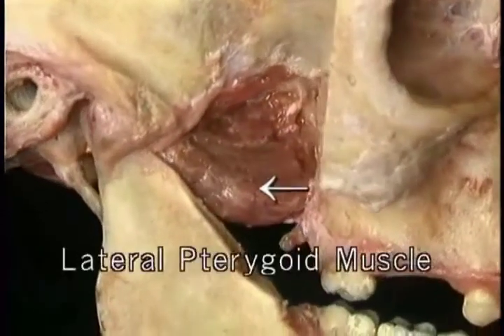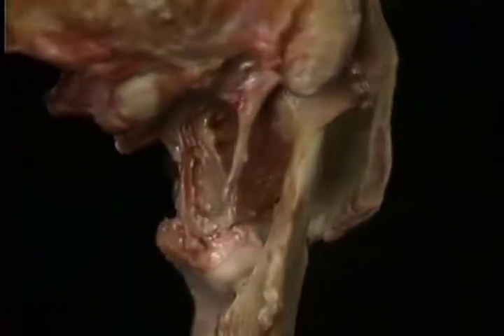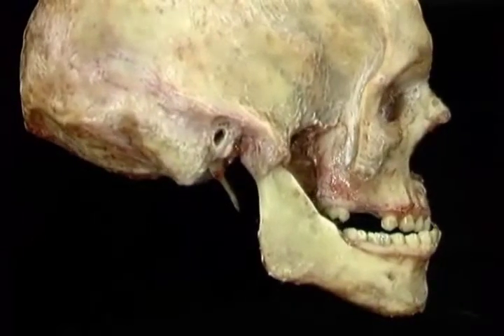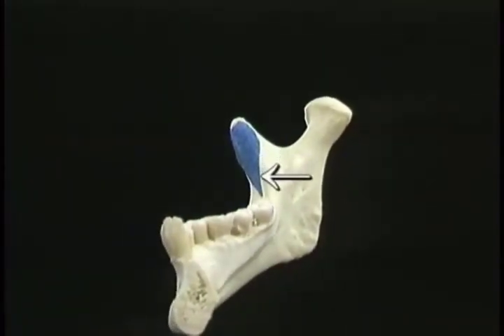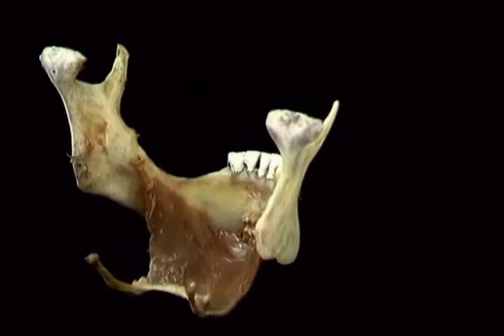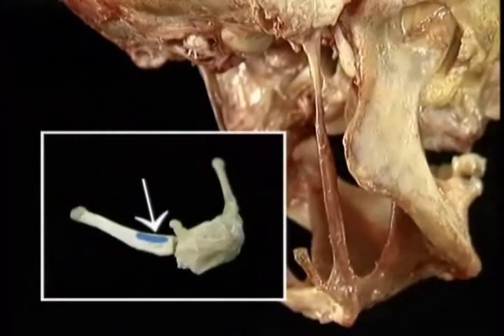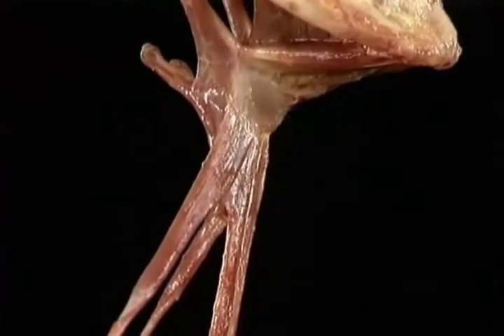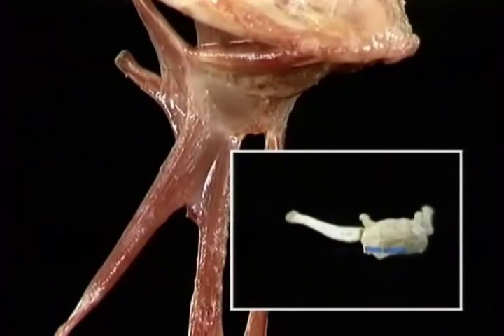ANATOMIE FMPM DISS. MUSCLES MASTICATEURS